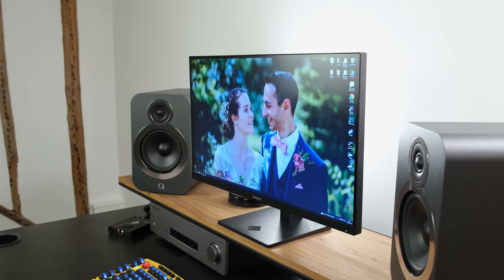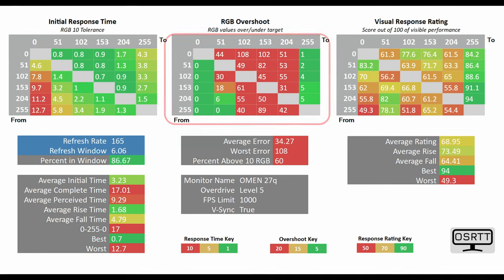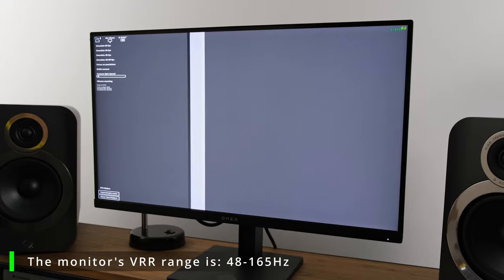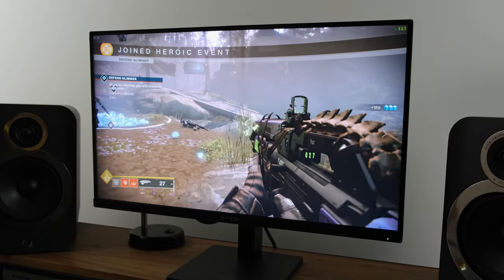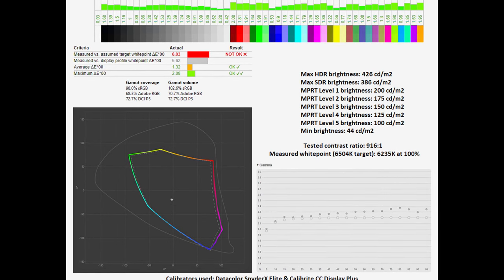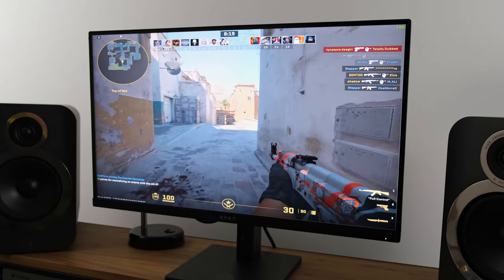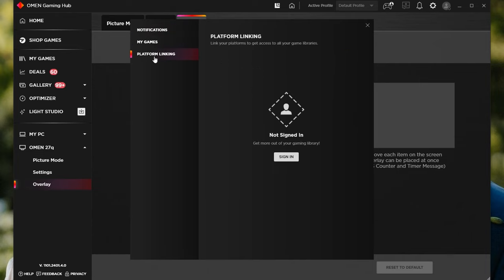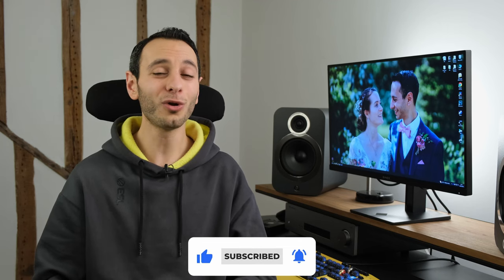Unbeatable Budget Gaming Monitor? HP Omen 27q Review (165Hz 1440p IPS)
The HP Omen 27q is a 27" 1440p 165Hz IPS gaming monitor with Adaptive Sync technology and HDR. Find out how it performs by watching my review!

Video timestamps:
Specs & price: 00:00
Gaming performance: 00:30
G-Sync, FreeSync & HDR: 03:20
Phenomenal HDR: 04:37
Console gaming: 05:22
Image quality: 06:48
Brightness & uniformity: 08:53
Design & settings: 10:07
Verdict: 11:47